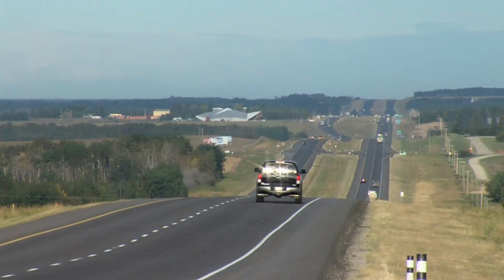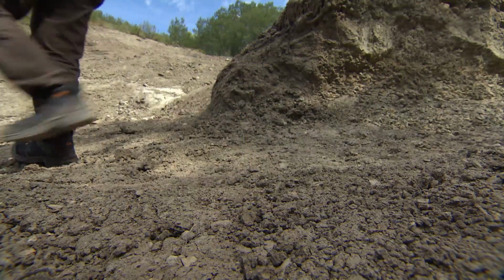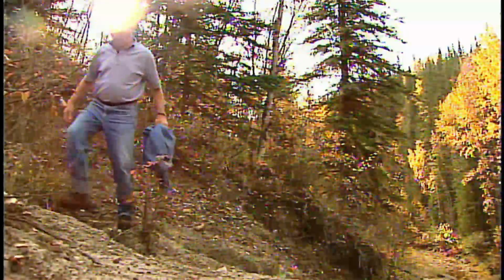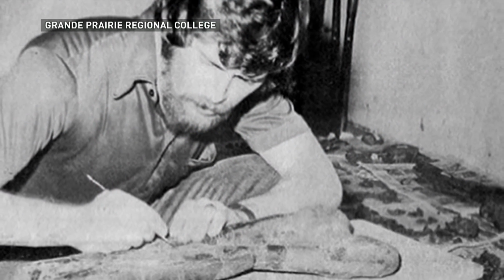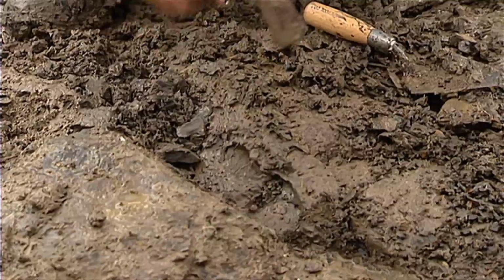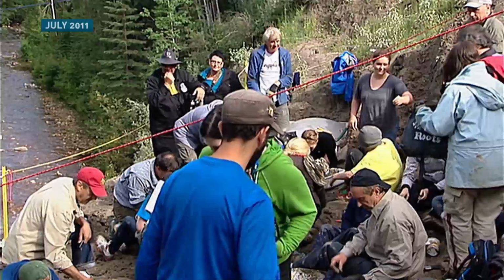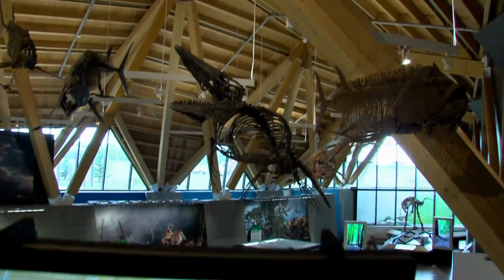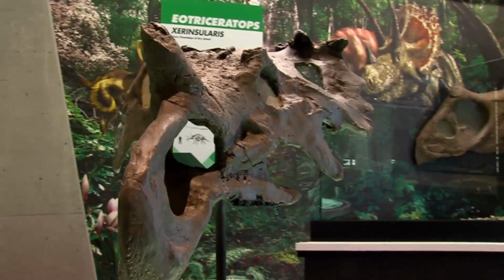Dinosaur Museum Sneak Peek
A sneak peek at a multi-million dollar museum, 73 million years in the making.

The National is CBC Television's flagship news program. Airing seven days a week, the show delivers news, feature documentaries  and analysis from some of Canada's leading journalists.